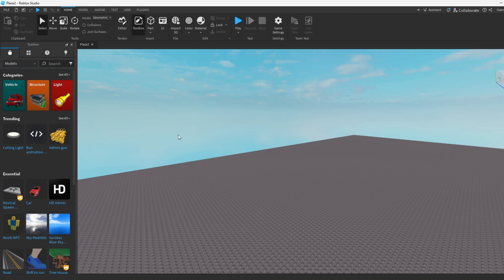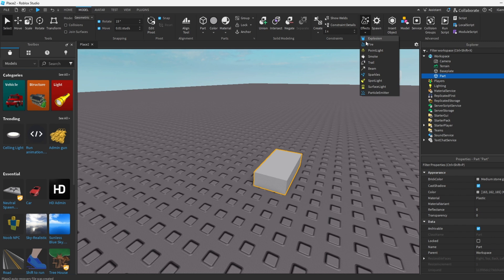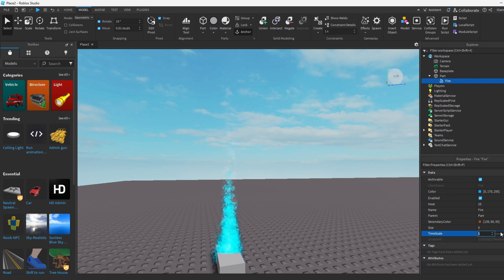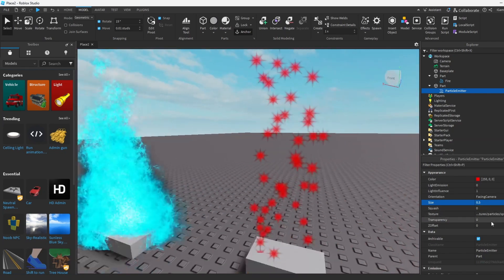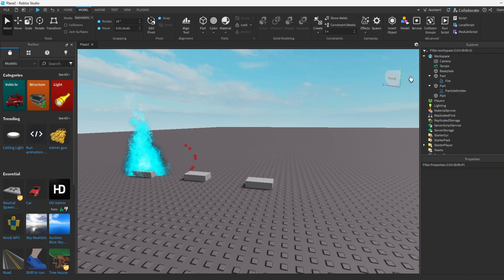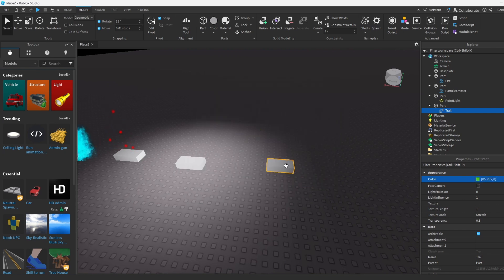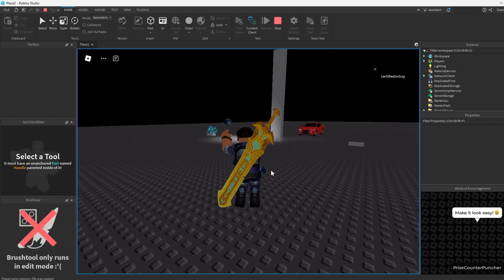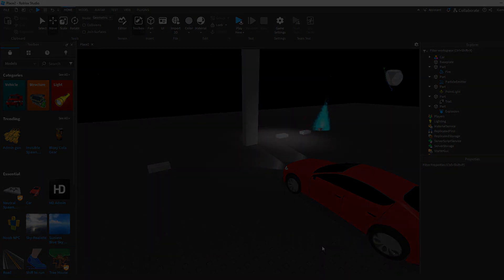How To Add EFFECTS To Your Parts In Roblox Studio (FAST/EASY)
In this video, I will show you guys how to add effects to your parts in Roblox Studio. You could add effects such as particles, fire, beams, and more to your parts in Roblox Studio using the effects feature in Roblox Studio. I will demonstrate how these effects work and how you could customize them.